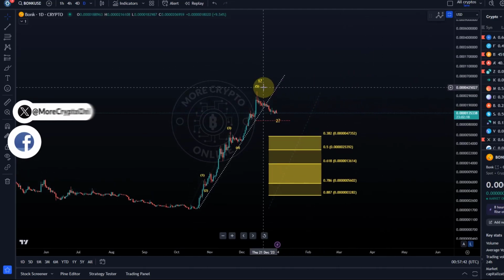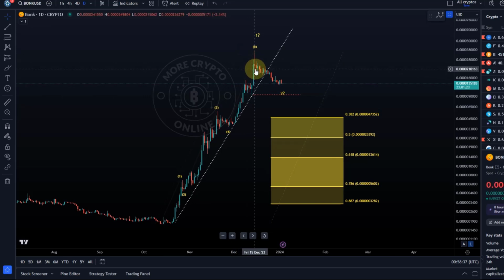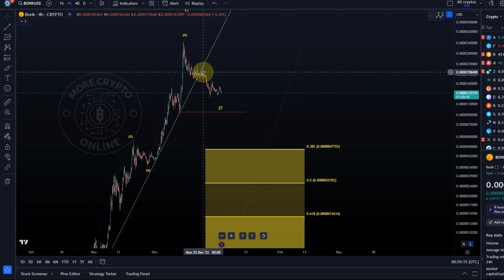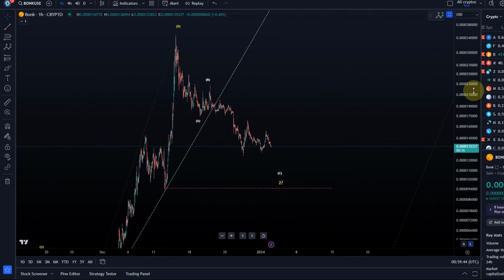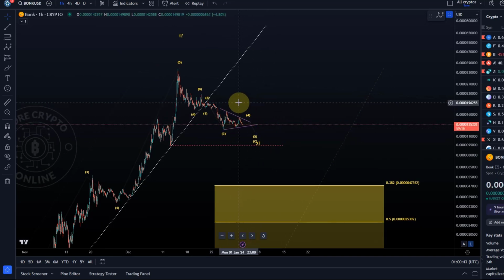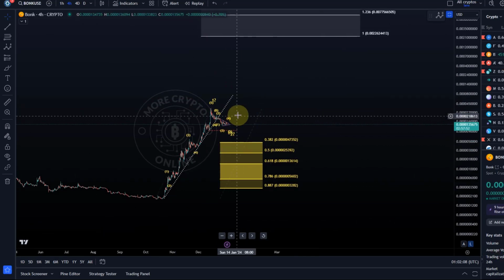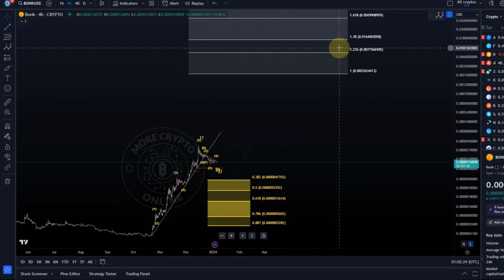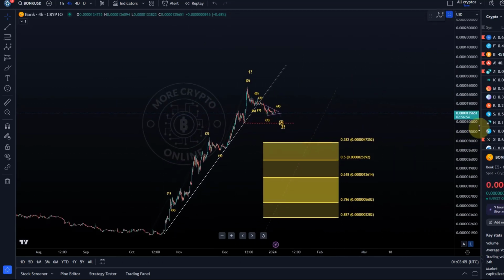Bonk Cryptocurrency Price News Today - Technical Analysis Update! Elliott Wave Price Prediction!